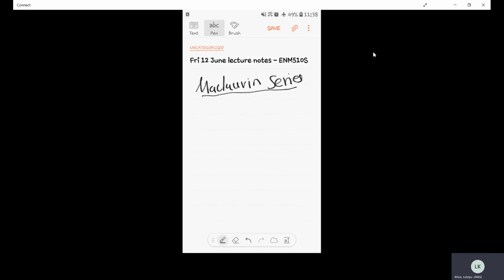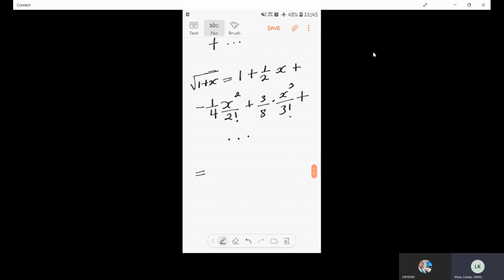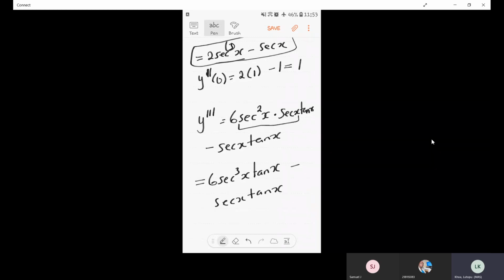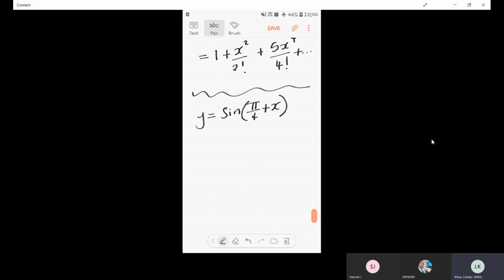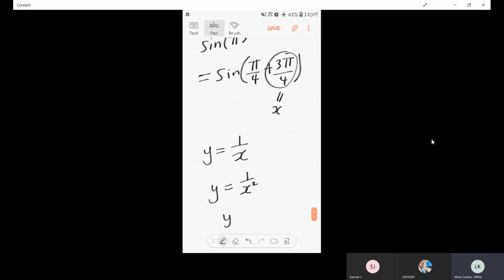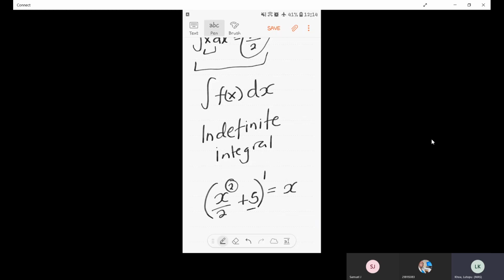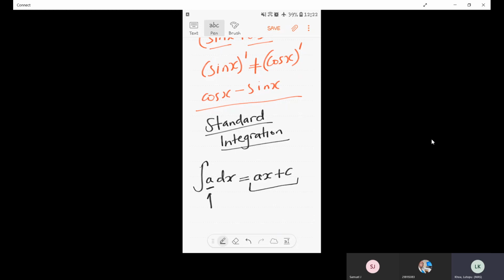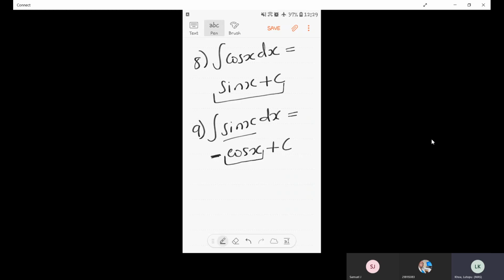Fri 12 June lecture ENM510S Maclaurin Series